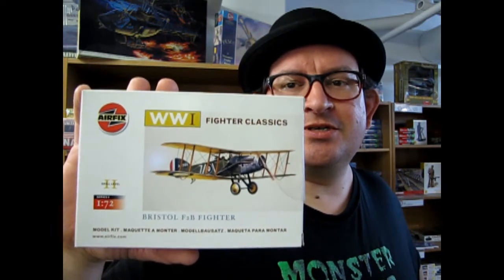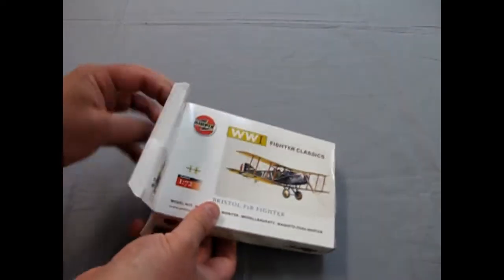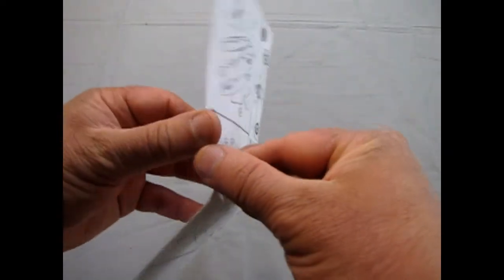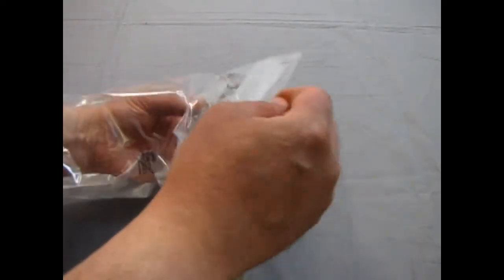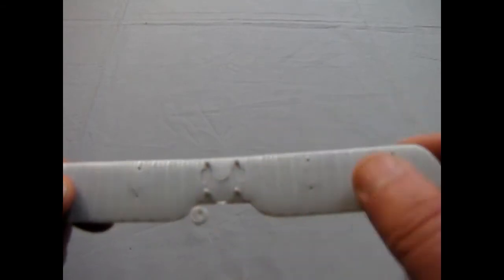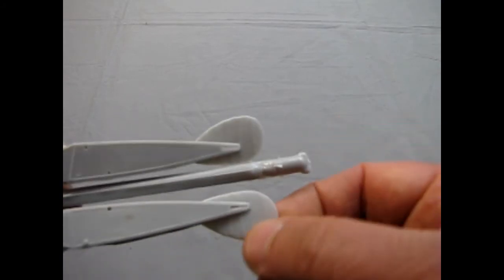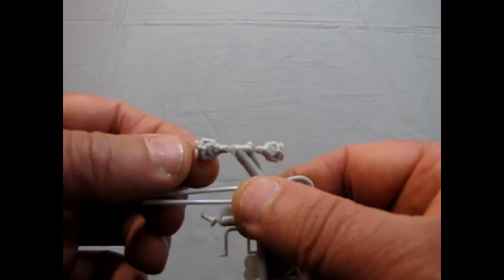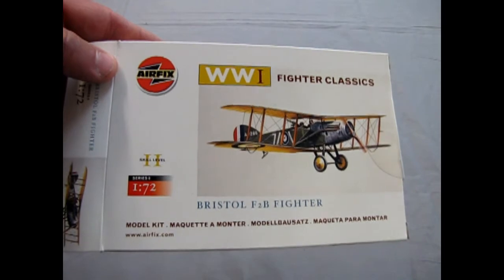What's In The Box? The 1/72 scale Bristol F2B Fighter Model Kit By Airfix - Model Kit Unboxing Video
Are you looking for a two seater heavy World War One Fighter airplane?

On today's "What's In The Box?", we will be looking at the 1/72 scale Bristol F2B Fighter Model Kit By Airfix. This is a  model kit unboxing video that I hope you will enjoy.

History of the 1/72 scale Bristol F2B Fighter Model Kit By Airfix :

The Bristol F.2 Fighter was a British two-seat biplane fighter and reconnaissance aircraft of the First World War developed by Frank Barnwell at the Bristol Aeroplane Company. It is often simply called the Bristol Fighter, other popular names include the "Brisfit" or "Biff".

Although the type was intended initially as a replacement for the pre-war Royal Aircraft Factory B.E.2c reconnaissance aircraft, the new Rolls-Royce Falcon V12 engine gave it the performance of a two-seat fighter.

Despite a disastrous start to its career, the definitive F.2B version proved to be a manoeuvrable aircraft that was able to hold its own against single-seat fighters; its robust design ensured that it remained in military service into the 1930s. Some surplus aircraft were registered for civilian use and civilian versions proved popular. - From Wiki

About the model kit :

Originally introduced in 1973 by Airfix, this 2001 re-release Includes: Plastic sprue, Plastic sprue (Clear), Decalsheet (waterslide).

This is a very excellent model kit of the Bristol F2B Fighter.  Airfix has included two parts trees made of light grey polystyrene plastic which will work well with all plastic model cement and acrylic and enamel paints. 32 parts make up the entire airplane assembly and you get two airmen to fly it.

The cockpit in Airfix's Bristol F2B Fighter plastic model kit includes a seat and a pilot figure. The seat glues to pins inside of the two-part fuselage. The model also includes a tail gunner and a machine gun as well as the bracket to mount it to.

The propeller rod axle rotates inside a hole in the radiator and body which is locked in with a small tube. This unit then glues on to the front of the plane. Be careful with the glue so as not to glue the axle solidly to the radiator, stopping the propeller from rotating.

Upper and lower wings, as well as the tail fin and rudders attach to the body and are connected with struts. The landing gear wing and wheels then attach to the undercarriage.

The artwork on the decals looks good, however the red central dots in the British roundel are separate images and may be hard to align in the dead center of the white field.

The model kit is 4 1/4" long with a wing span of 6 1/2" when built.

A great kit for those new to building WW1 model airplanes.

You might be asking "Where can I purchase the 1/72nd scale Airfix Bristol F2B Fighter?"

The 1/72 scale Bristol F2B Fighter Model Kit By Airfix - Model Kit Unboxing Video. It means a lot to us!